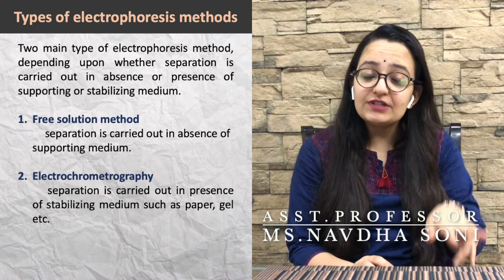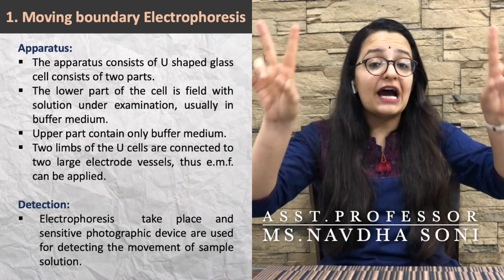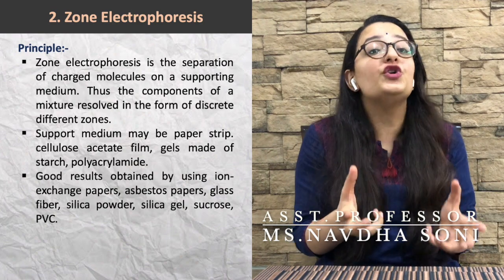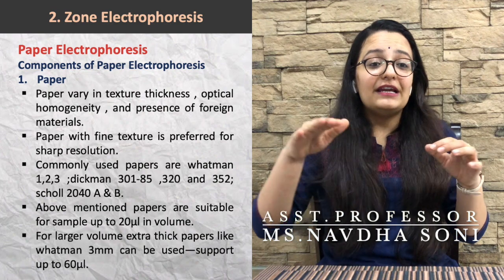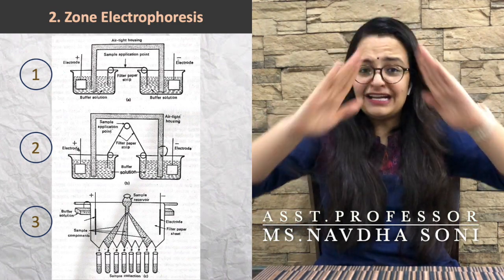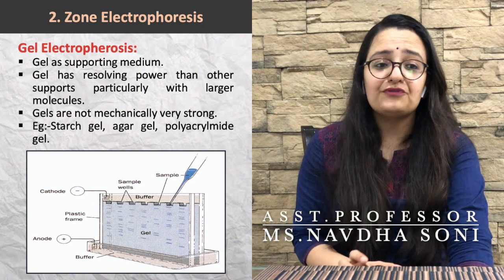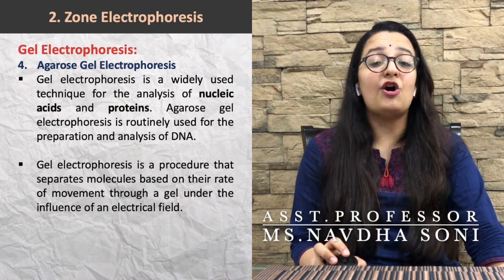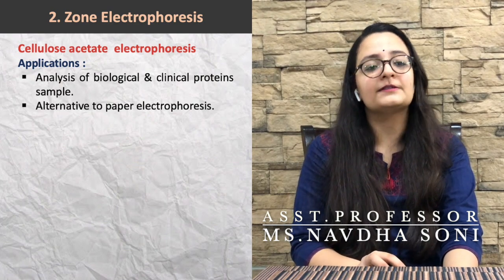Sem 7_Instrumental methods of analysis_Electrophoresis Part II_Ms. Navdha Soni